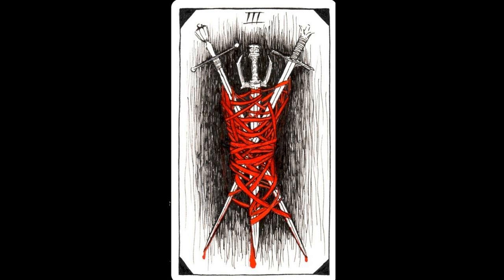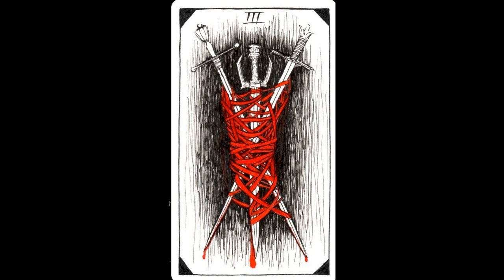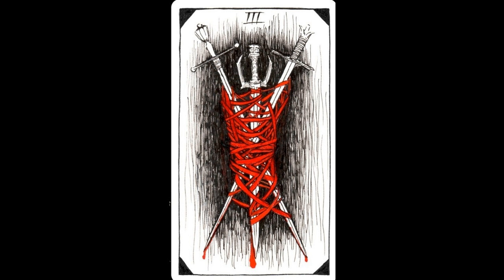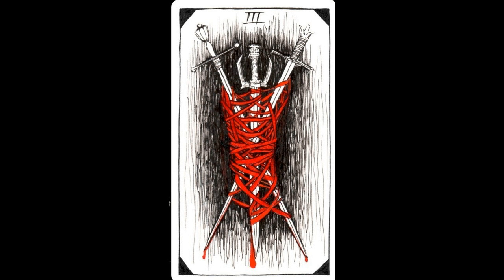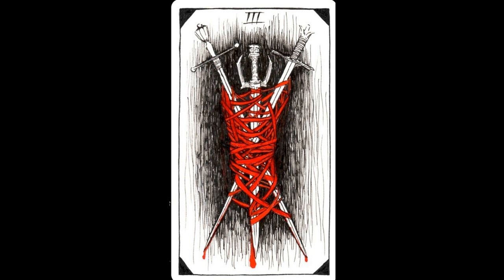3 of Swords with Lynn Zambrano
Are you experiencing any emotional entanglements? Join me for the 3 of swords and become aware of any confusion you are holding in your energy signature.

Highly sensitive people and empaths feel energy, emotions and sometimes the physical symptoms of others. You spend much time doing the energetic handshake (reaching out and merging with others', energy) it's hard sometimes to differentiate what's yours and what's not. What's in your own field, and what energetic signature ( energy + thoughts + beliefs) are you holding?

Join me as we explore the shadows of the unconscious mind using tarot as a tool for introspection. Highly sensitive people, and empaths can use symbology, numerology, and chakras to reflect the energetic currents that are flowing and the energetic signature you are holding.  Observe the feelings and beliefs which are limiting you, and the reflection will offer the opportunity of course correction and a new perspective.

I'm using The Wild Unknown Tarot deck and guide book for this series any card deck with symbology and/or keywords will work, Angel Cards or Color Wisdom Cards for example. You can even create your own using index cards, just write a keyword and assign a chakra to guide your introspection. This exercise is not to connect with any power source outside of yourself or to forecast the future. It is an exercise to give you a prompt so that you may explore your own energy field, and the beliefs and emotions you are holding. Once recognized you have to ability to course correct, change your mind, empower yourself and live with greater ease.

Lynn shows empaths, intuitives and highly sensitive people how to identify and bring balance to the energy and emotions they feel, so they can heal and find joy and peace.